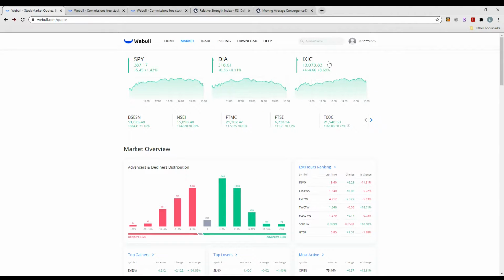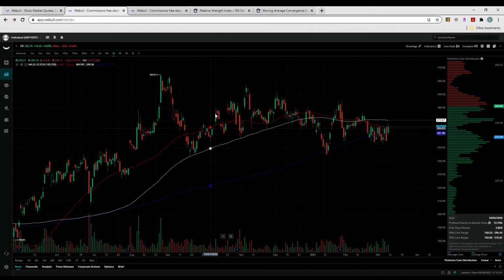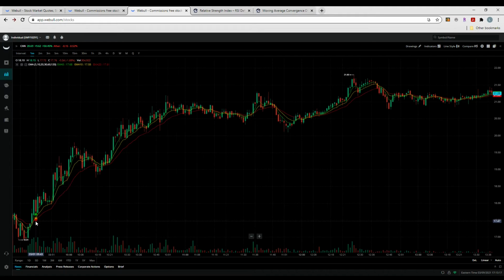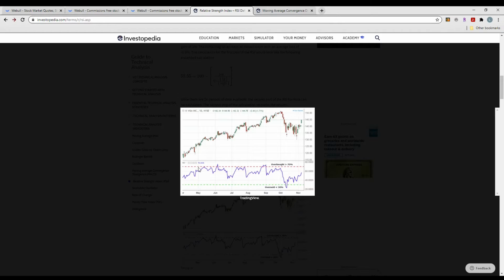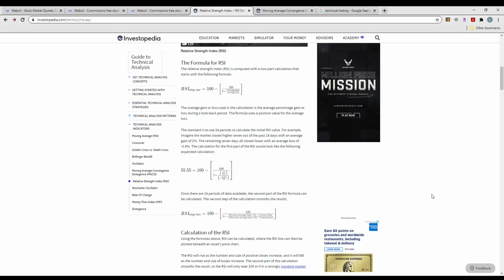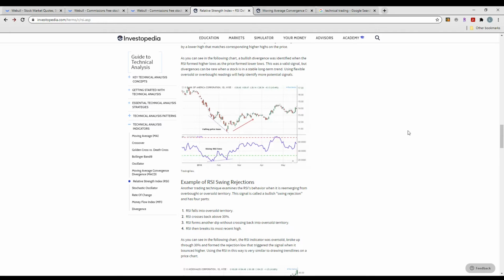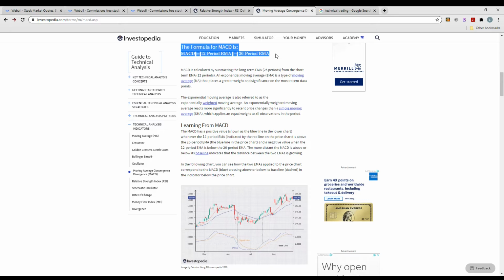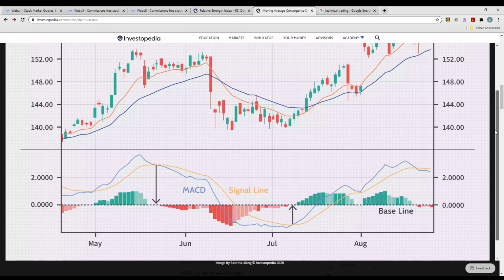Top Technical Indicators for easy money.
In this video I'll be going over 4 MUST KNOW technical trading indicators in the Stock Market. Educational purposes only(;

MA - Moving Average
EMA - Exponential Moving Average

Deposit $100 and get free stocks valued between $8 and $1,600
This also supports the channel

I AM NOT A FINACIAL ADVISOR